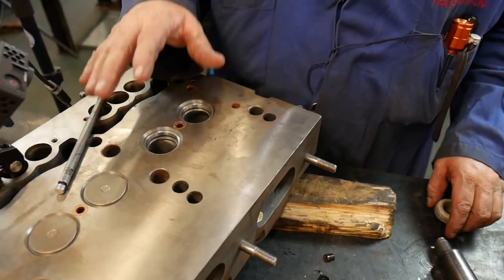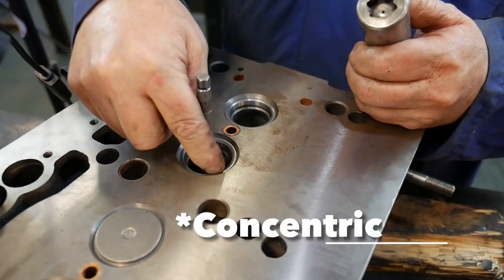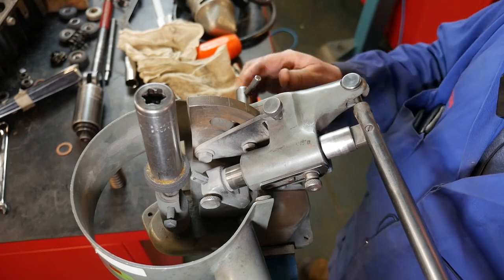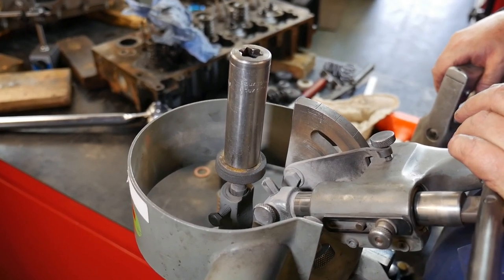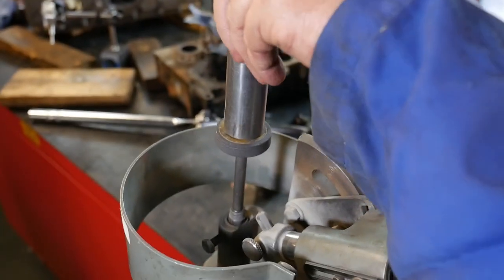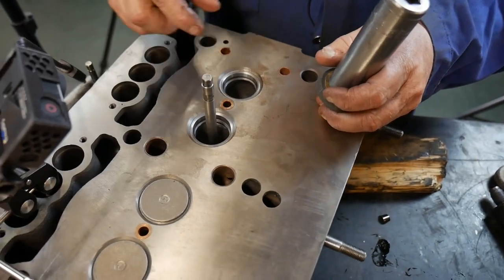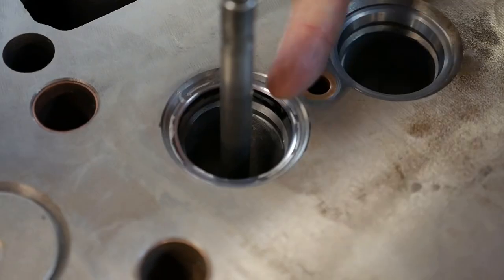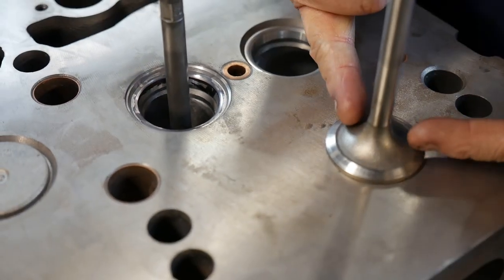Cylinder Head Servicing: Grinding Valve Seats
Check out this demonstration of dressing a seat grinding stone, grinding the valve seat, adjusting the seat to face contact and checking for face to seat contact.